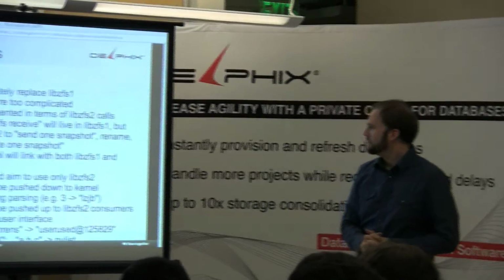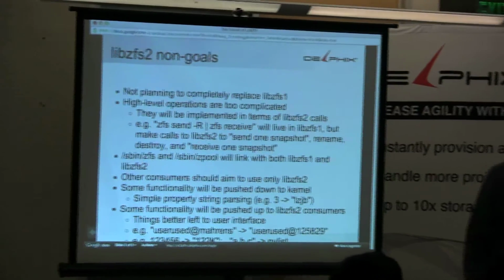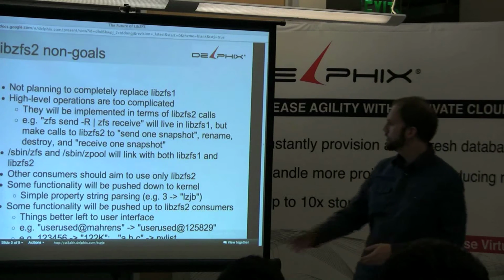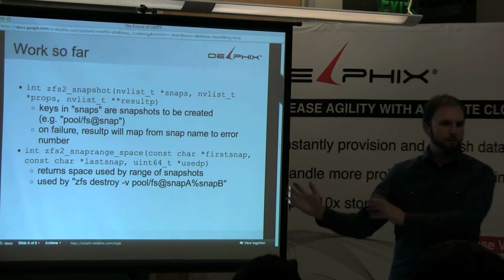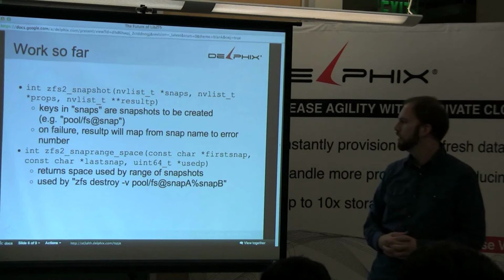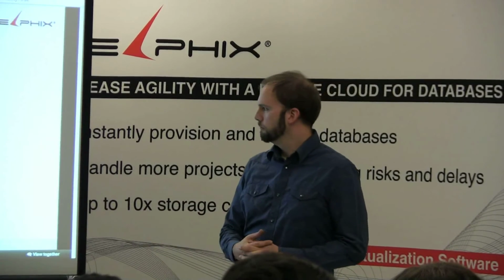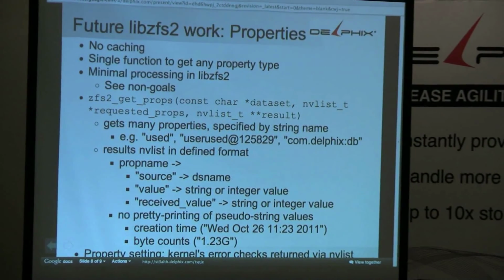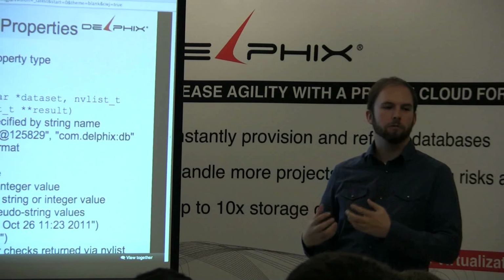The Future of LibZFS, Part 2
Matt Ahrens at the illumos user group meeting, January 2012.